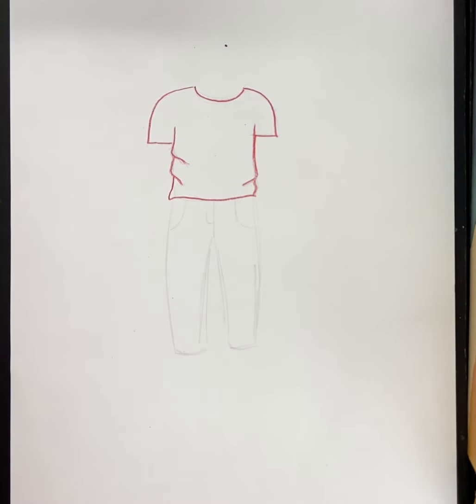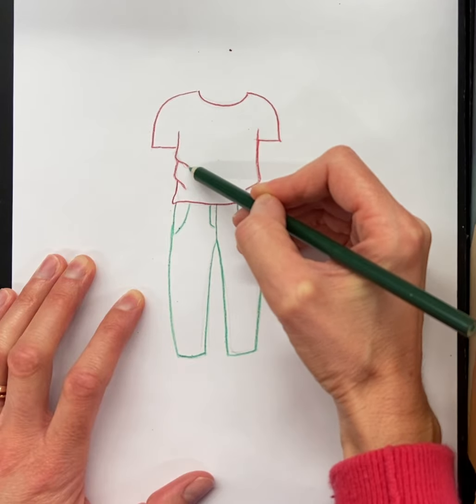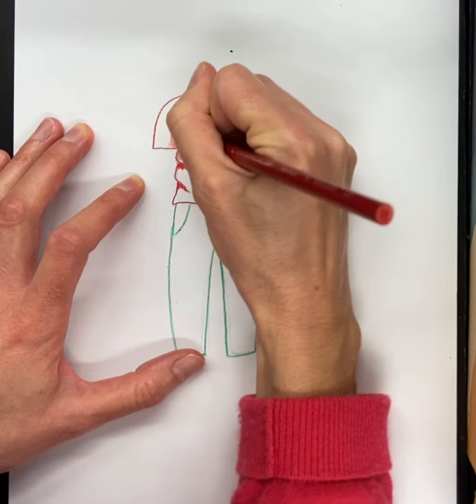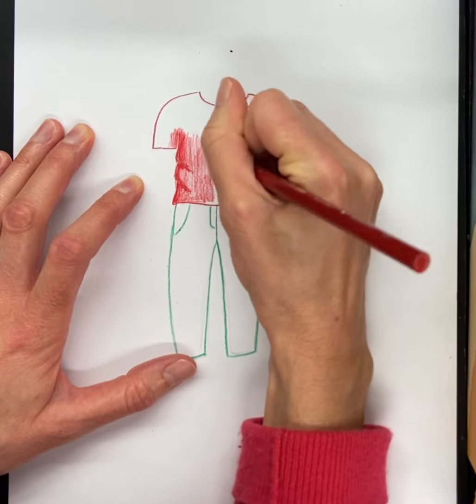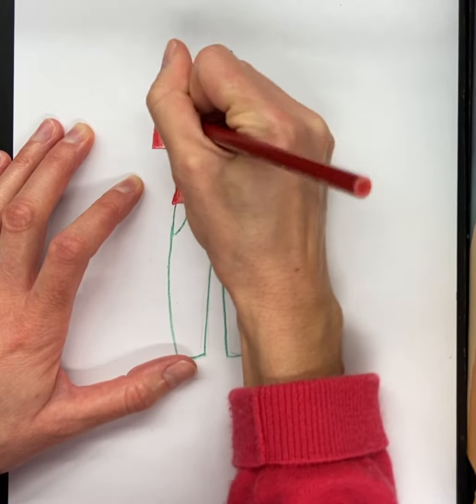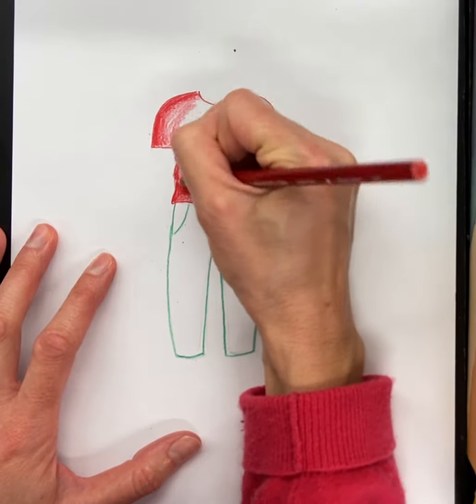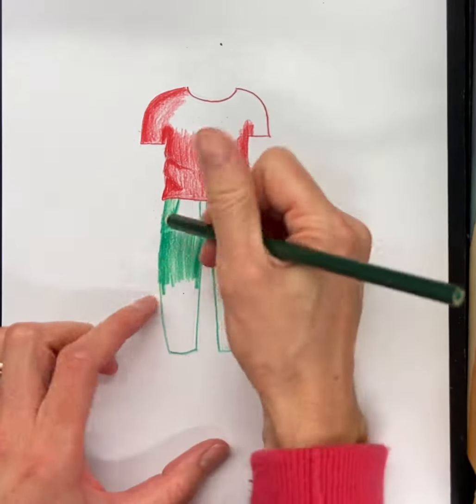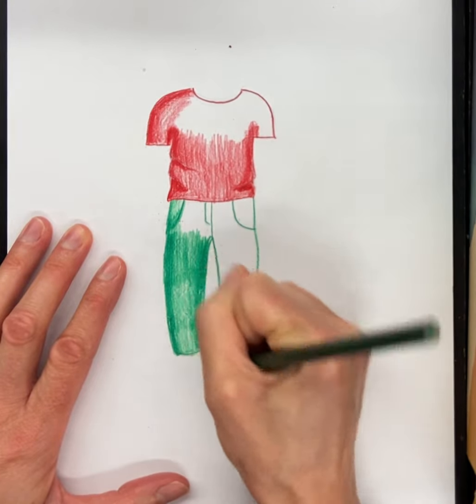Unit 1: Coloring Your Cartoon Character Using Value with Smooth Shading part 3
In this video I demonstrate how to color in clothing. The video also includes adding creases and wrinkles.